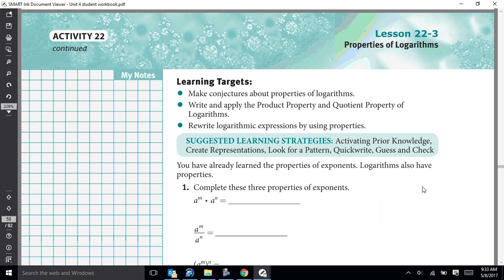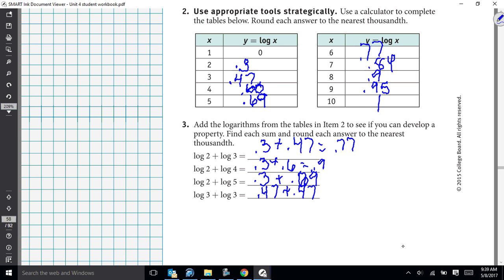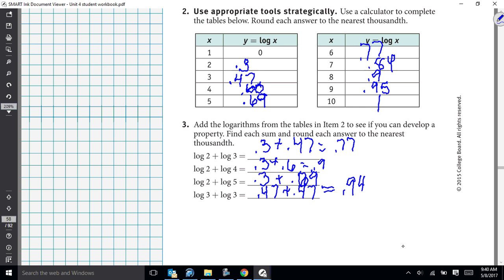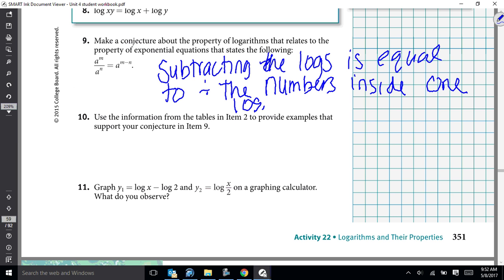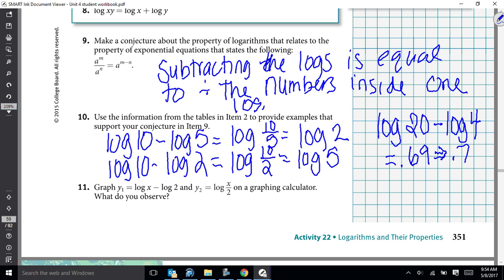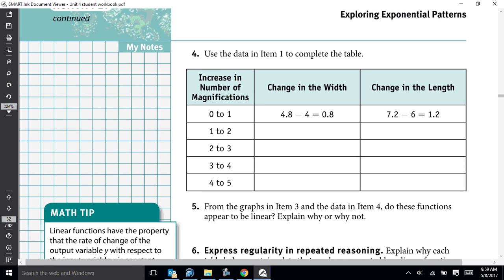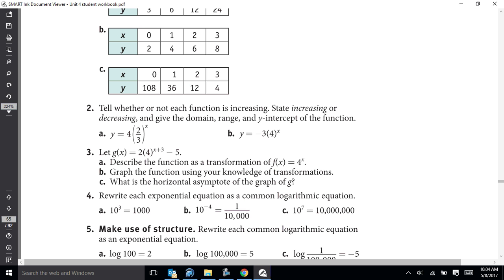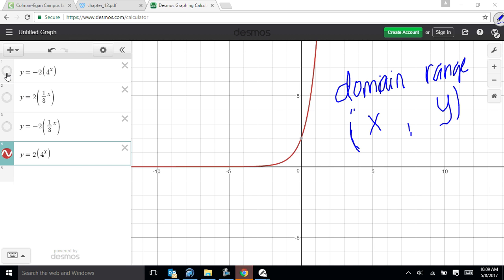algebra 2 22.3 (5/8)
properties of log